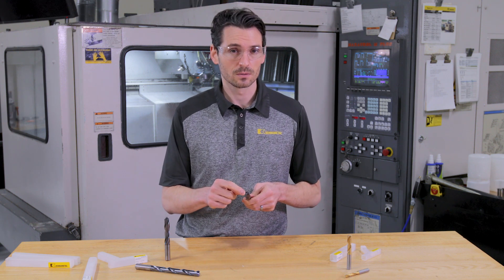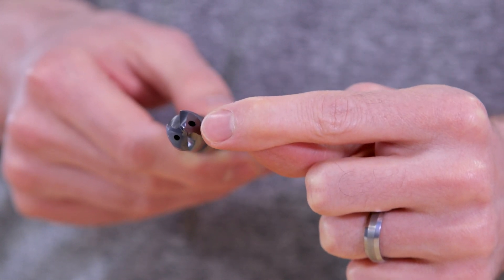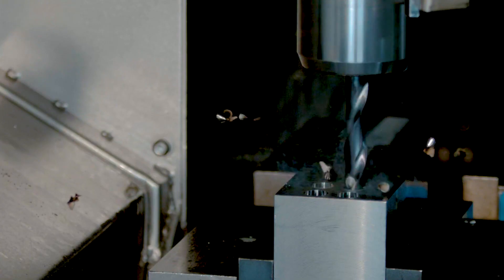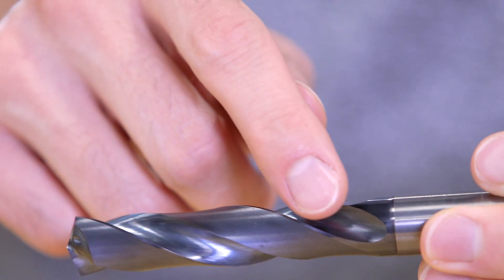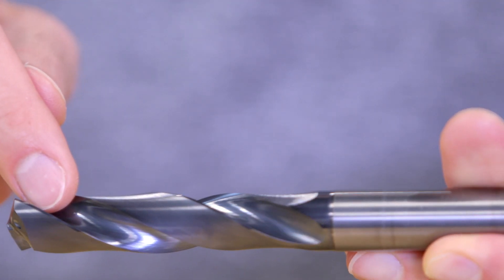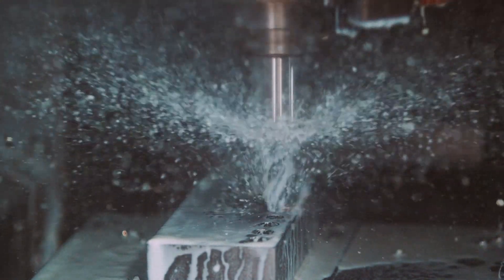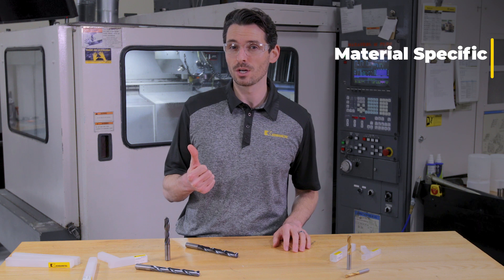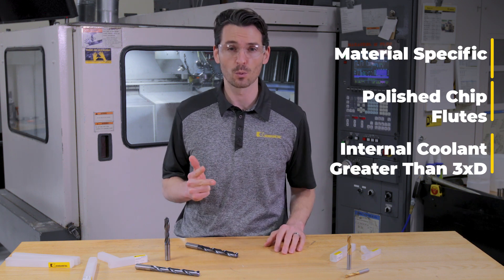Tech Tip #8 - Fundamentals of Drilling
There are many factors to consider when deciding which drill is best to purchase for your applications.

Make sure that:

The drill is fully equipped and engineered specifically for the type of material that you’re cutting
The drill is prepared for proper chip evacuation with polished chip flutes for easy evacuation
The drill provides efficient internal coolant supply for drills greater than 3xD in length for proper heat management and chip evacuation